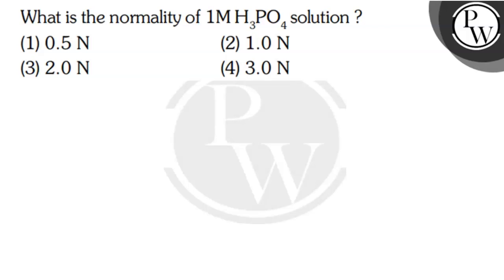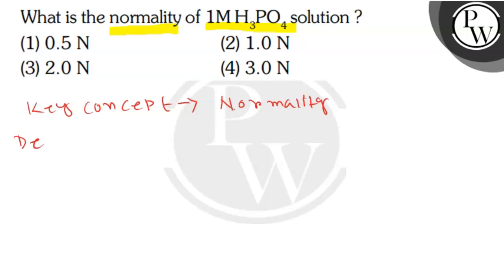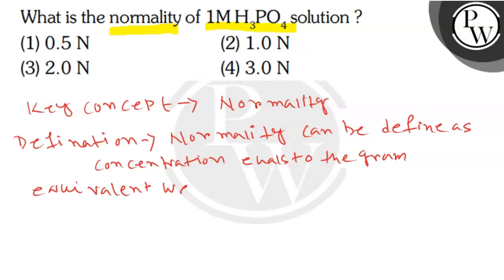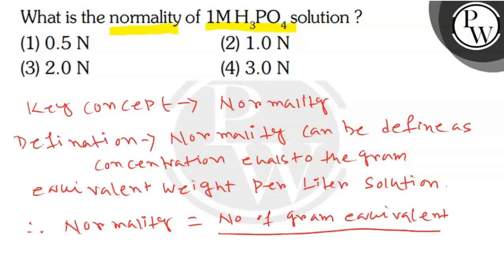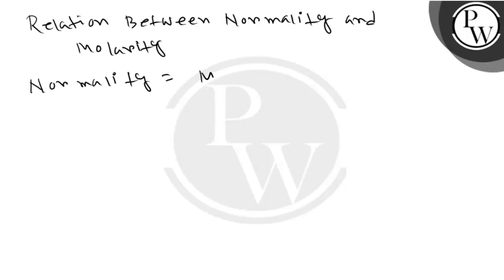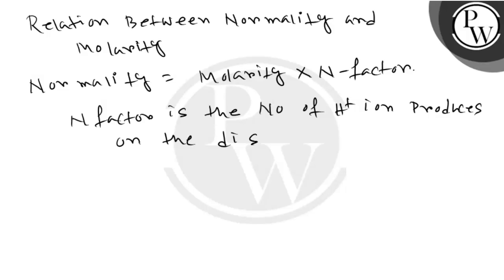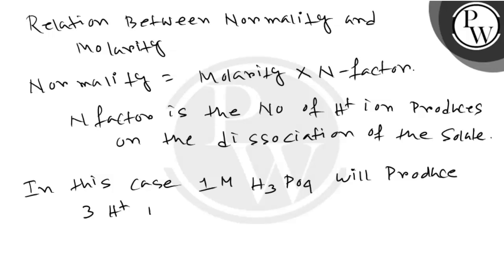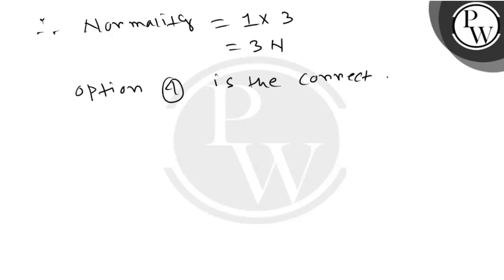, What is the normality of 1 MH_3PO_4 solution? (1) 0.5 N (2) 1.0 N (3) 2.0 N (4) 3.0 N, ,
, What is the normality of 1 MH_3PO_4 solution?